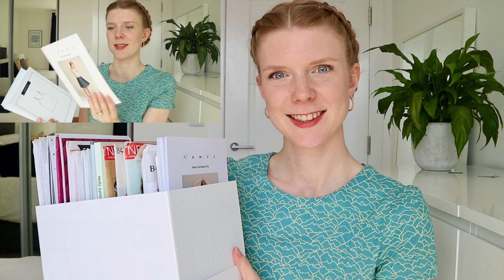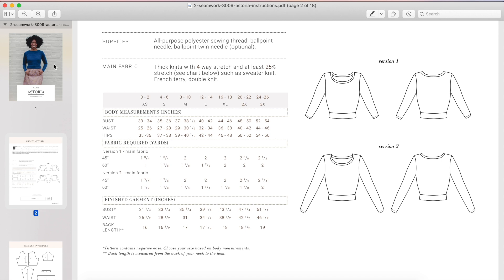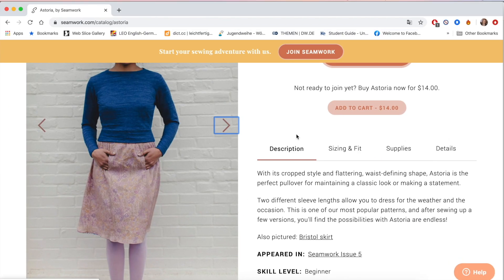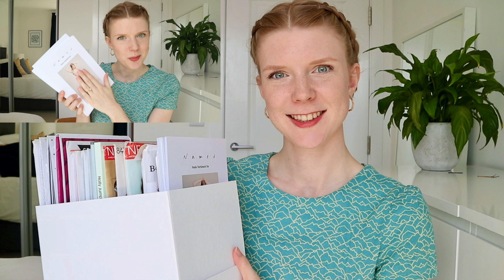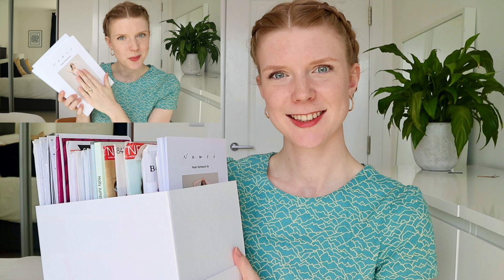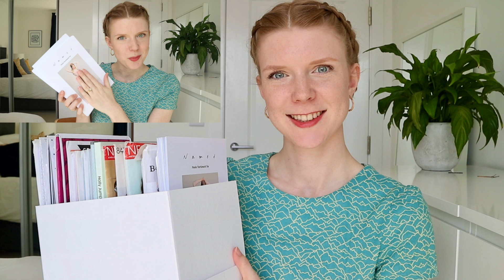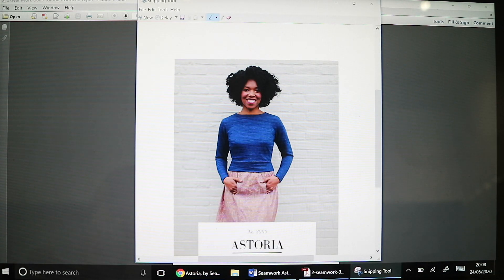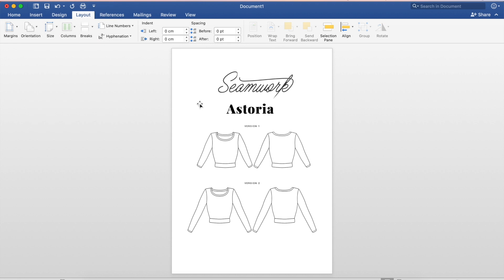How to Make PDF Pattern Cards (for Mac and PC)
In this video I show you exactly how I make my A5 PDF pattern cards using Microsoft Word on both a Mac and a PC. My last video showed you how I now organise my PDF patterns with these A5 pattern cards, which lots of you liked but some said you would be lost as to how to do it yourselves. I hope this tutorial helps any of you who are inspired to give it a go yourselves!

Amazon store front